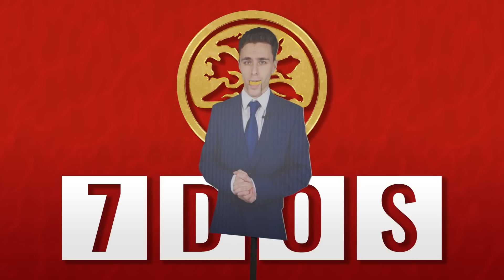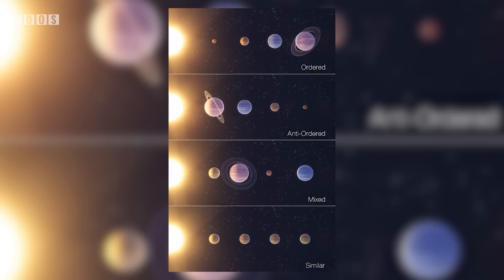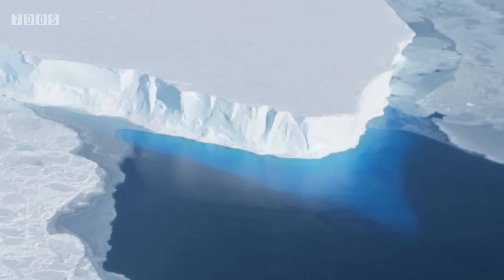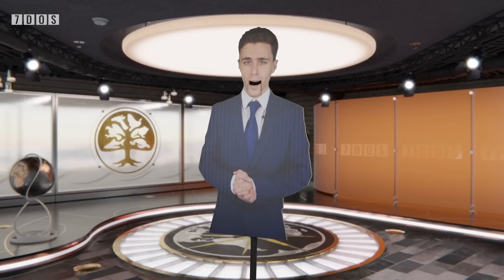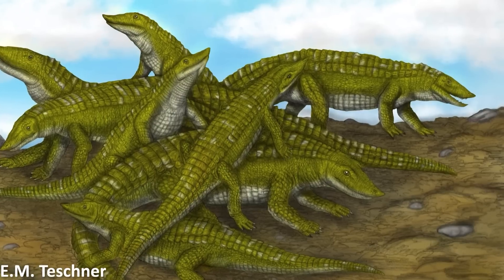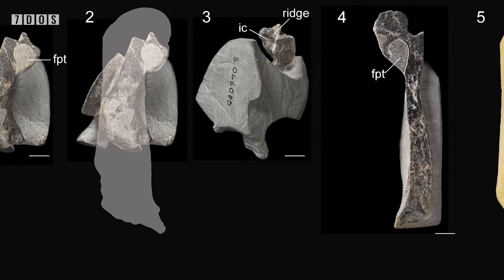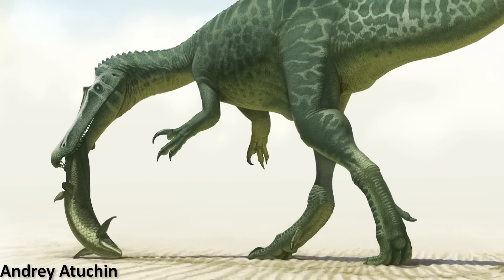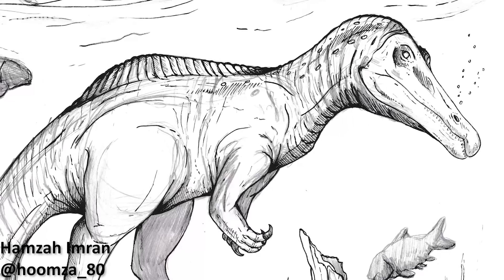Spinosaur Brains Reconstructed By New Study | 7 Days of Science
In this week's 7 Days of Science, we've stuffed it with news! News from Space! News from old! News from birds! News from cold!